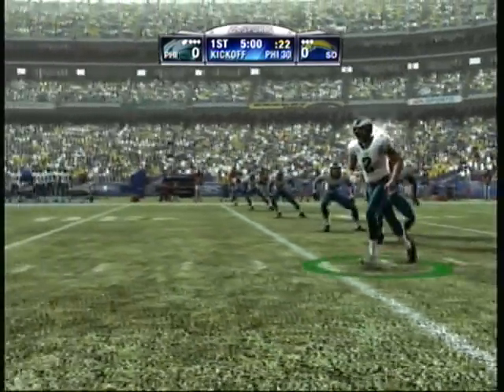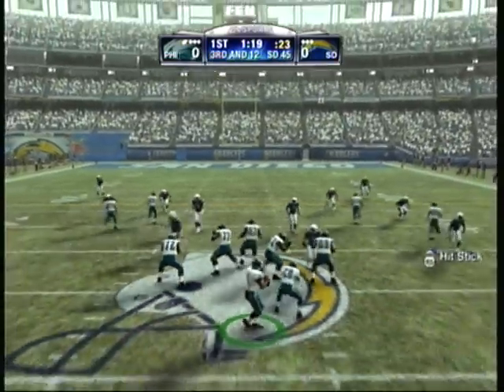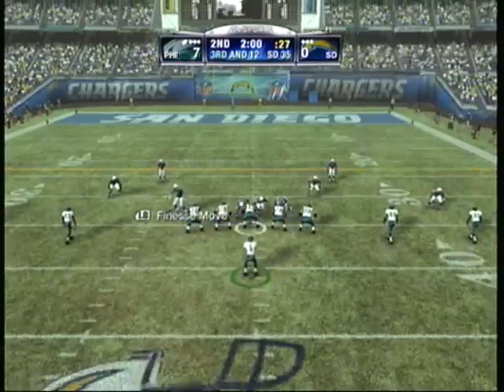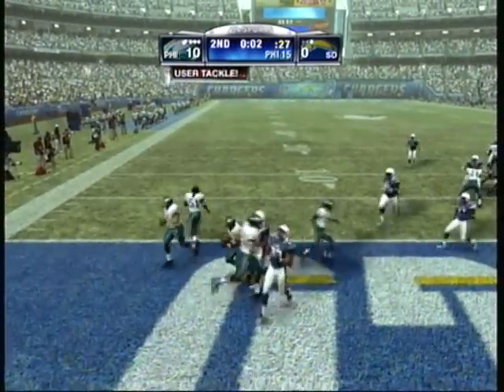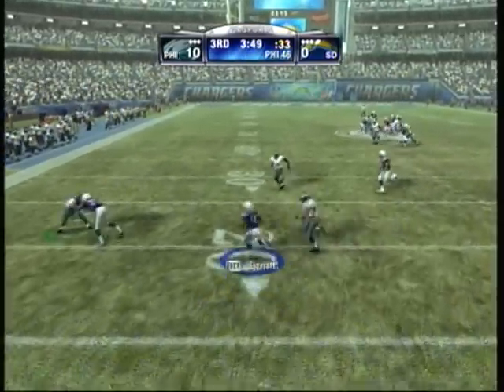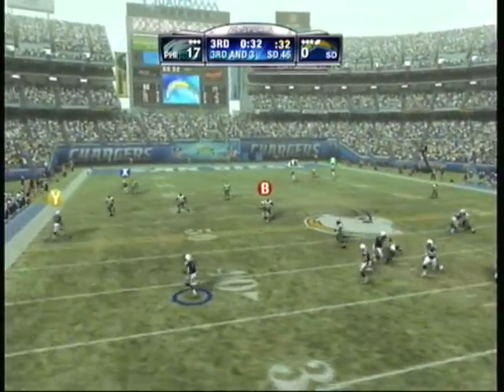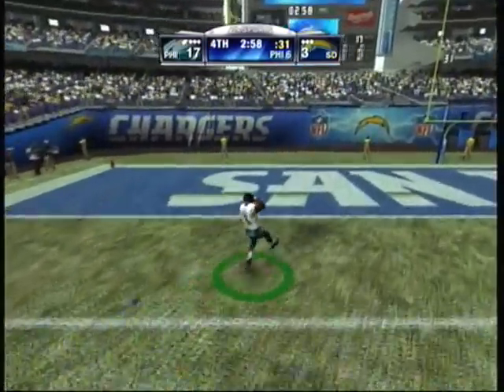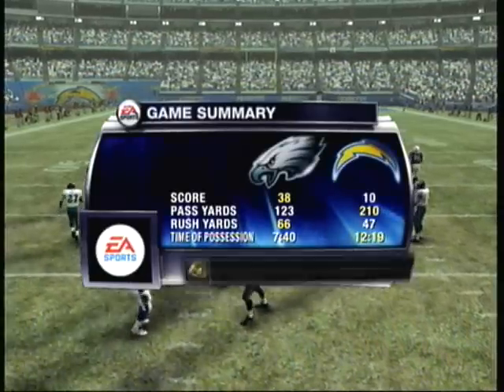Madden 09 - DragonFranchise(Chargers) Vs Hollywood12(Eagles)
WOW I couldn't catch a f break in this game it still ticks me off.The only reason im putting this on is cause i promised hollywood hed be on youtube.Its just that i had everything planned but some stupid shit would happen(antonio gates)seriously count how much dropped passes were in this game.Well its just one of thoose bad days i have in madden.when sproles fumbles i was eating a snack while chatting lol!

the song I used in this video is another instrumental
1.T.I. -Motivation(instrumental)